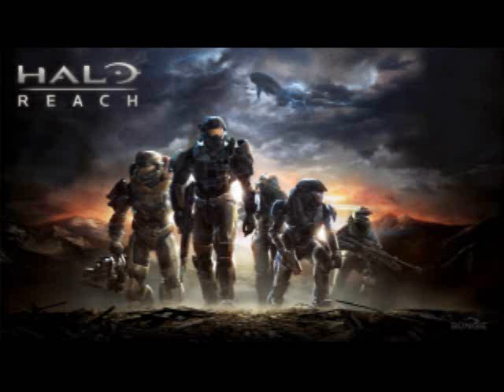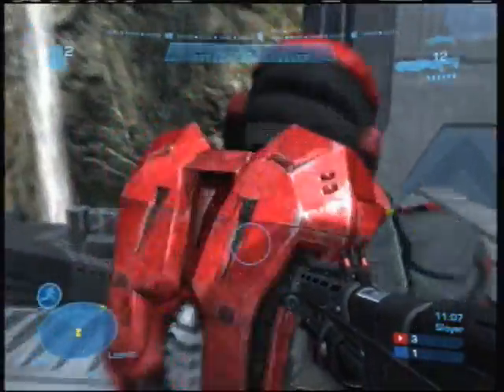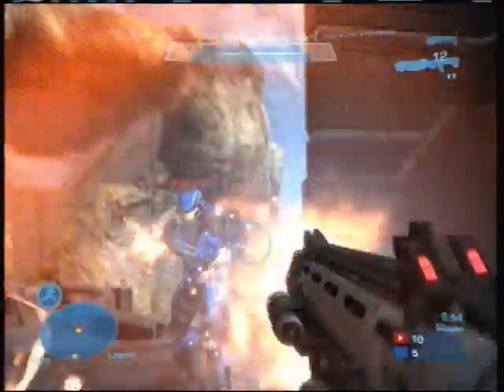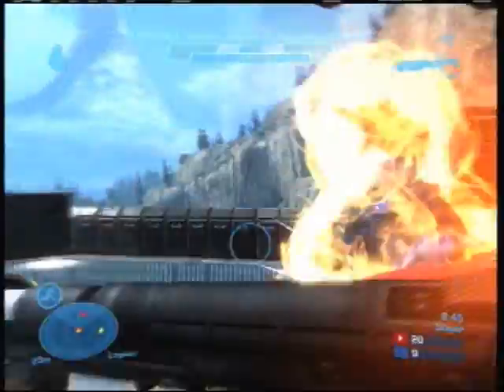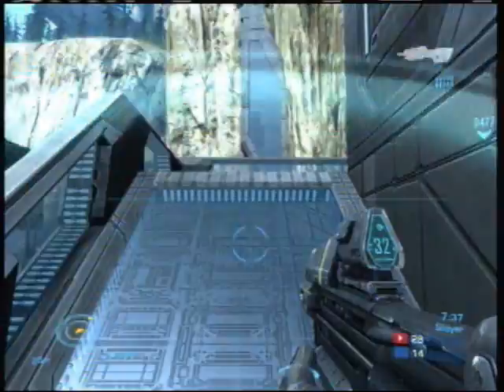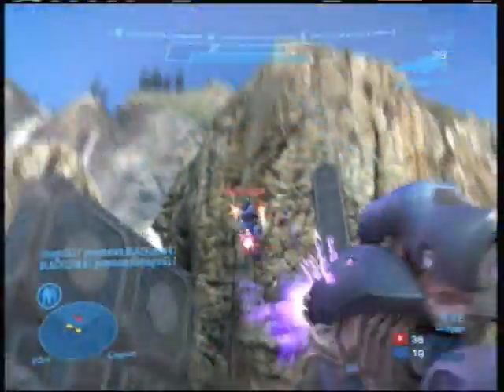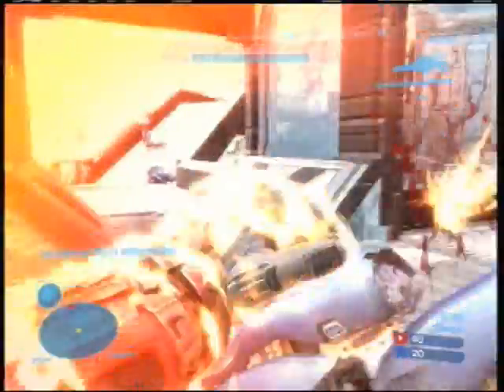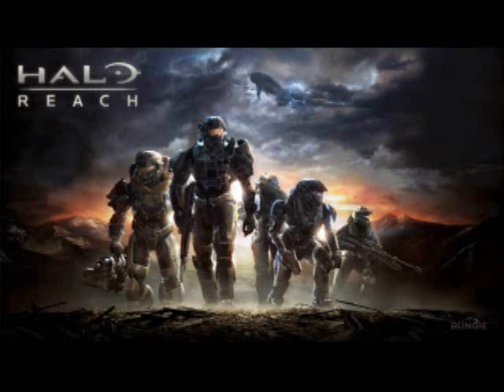Halo Reach Multiplayer Matchmaking Tips and Tricks on The Cage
Here is some footage of the first time I played the cage.  Along the way I'll go 18/3 for +15.  I'll give you some tips and trick that will help you do the same next time you play this map!  I discuss the hologram and sprint load-outs, both Spartan and Covenant grenade launchers, and general tips for staying alive and crushing your enemy.  Enjoy!